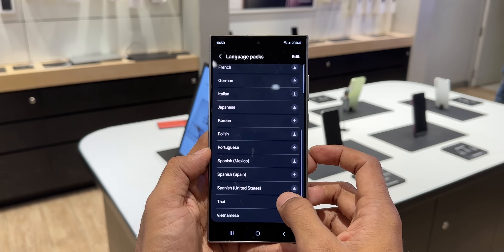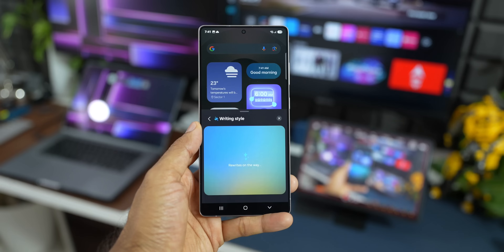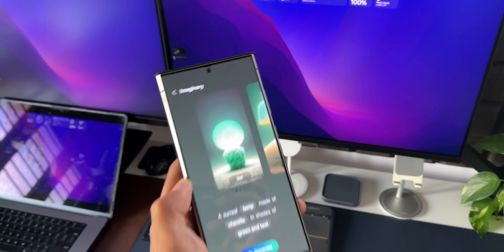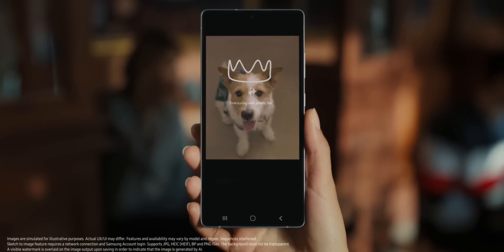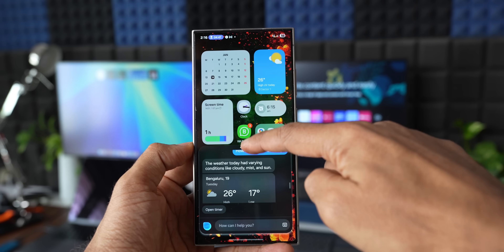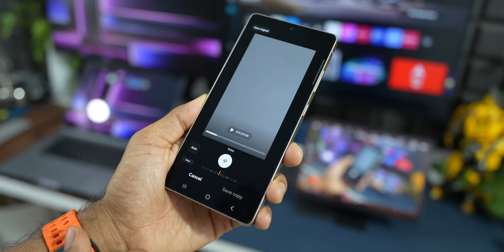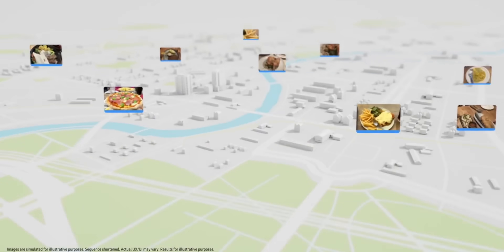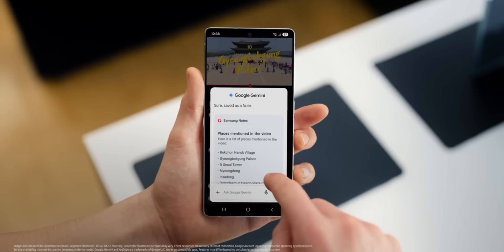SAMSUNG AI: FREE Forever?! (Galaxy Users REJOICE!)